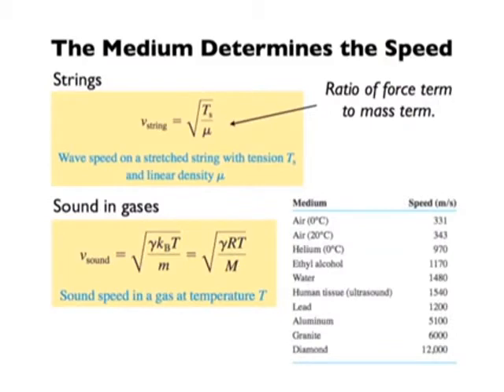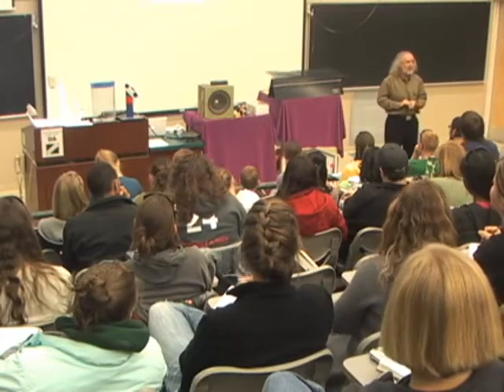The Nature of Waves 8